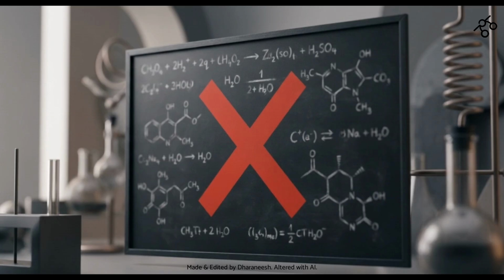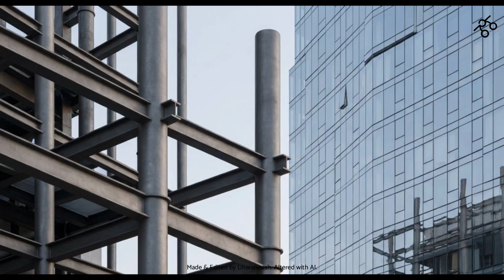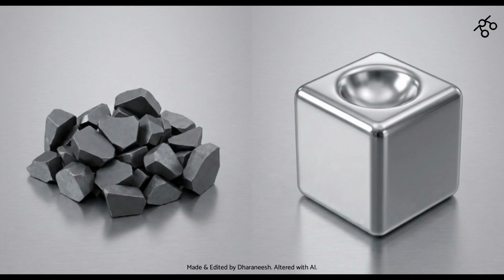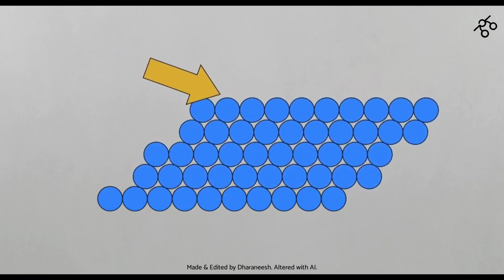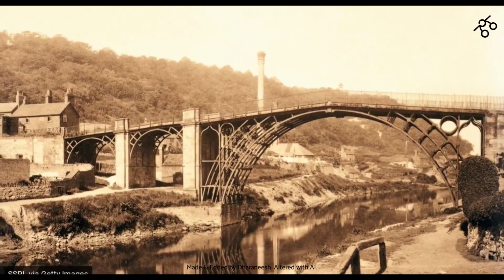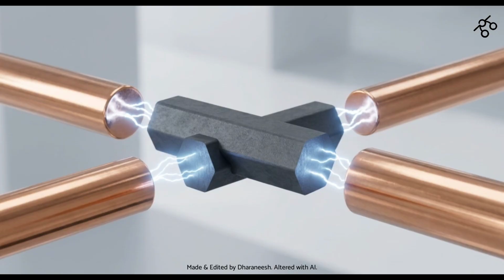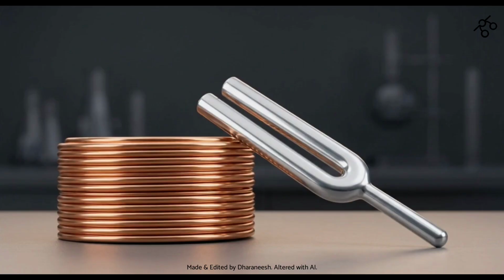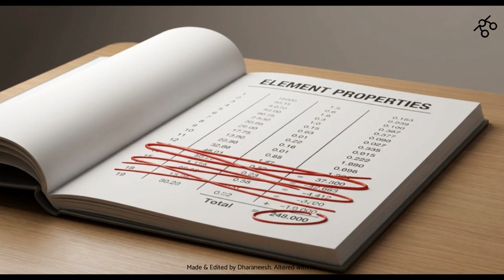Chemistry Documentary | Metals & Non-Metals: Physical & Chemical Properties | Class X | Dharaneesh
The world around us is a complex mosaic of materials, each defined by its own unique set of rules. From the gleaming steel of skyscrapers to the invisible oxygen we breathe, every substance falls into a fundamental category that dictates how it behaves, how it reacts, and how it shapes our reality. This video dives deep into the world of Metals and Non-Metals, exploring the physical and chemical properties that set them apart.

We begin by examining the Physical Properties that make these elements so distinct. Why are metals like gold and silver so lustrous, while non-metals like carbon are often dull? We explore the concepts of malleability and ductility—the incredible ability of metals to be beaten into thin sheets or drawn into fine wires—and contrast this with the brittle nature of non-metals. We also look at thermal and electrical conductivity, revealing why metals are the backbone of our power grids and cookware.

But the true character of an element is revealed through its Chemical Properties. We move beyond the surface to look at how these elements interact with the world. We'll examine:

•Reaction with Oxygen: How metals form basic oxides while non-metals create acidic or neutral oxides.

•Reaction with Water: The varying degrees of reactivity, from the explosive nature of sodium to the resilience of iron.

•Reaction with Acids: The liberation of hydrogen gas and the formation of salts.

•The Reactivity Series: The invisible hierarchy that determines which elements can displace others in a chemical tug-of-war.

Understanding these properties isn't just about passing an exam; it's about understanding the very fabric of our industrial and biological world. Whether it's the iron in our blood or the silicon in our computers, the dance between metals and non-metals is what makes modern life possible.

Key Topics Covered:

•Physical Properties: Lustre, Hardness, Malleability, Ductility, Conductivity, and Sonority.

•Chemical Properties: Reactions with Oxygen, Water, Acids, and Bases.

•The Reactivity Series and Displacement Reactions.

•Practical Applications in Class X Chemistry.

Credits:

•Visuals & Audio were generated by Madeon AI.

•Motion Graphics and Script by (MD) Dharaneesh | Madesholic Labs (MDL).

•Follow for more cinematic educational journeys.